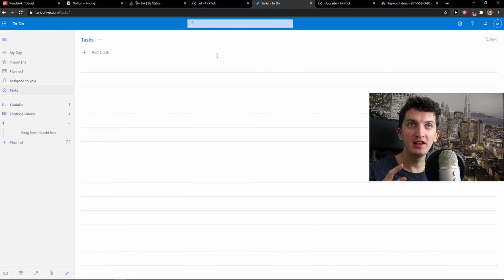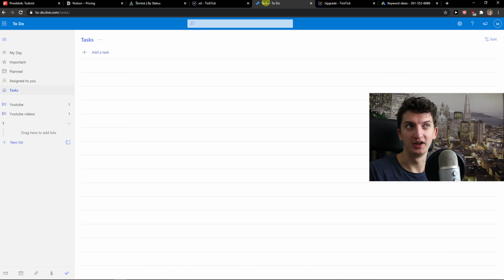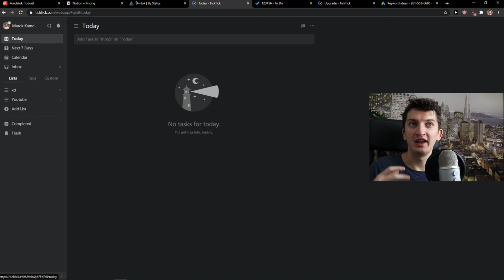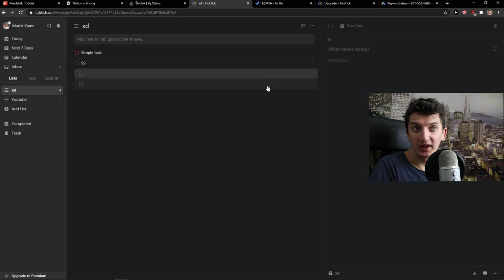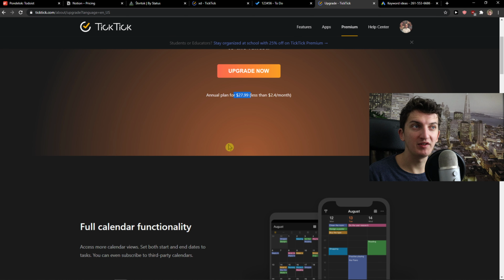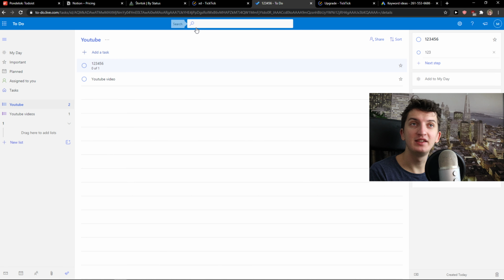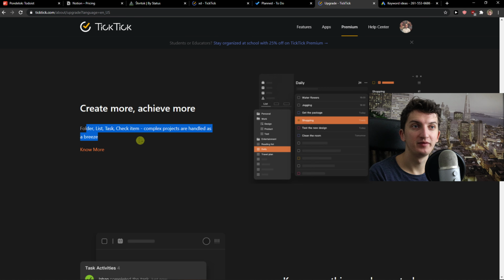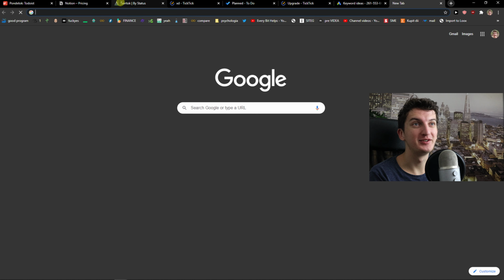TickTick vs Microsoft TODO - Which One Is Better?!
In this video I will show you ticktick vs todo

GET AMAZING FREE Tools For Your Youtube Channel To Get More Views:
Tubebuddy (For GROWTH on Youtube):